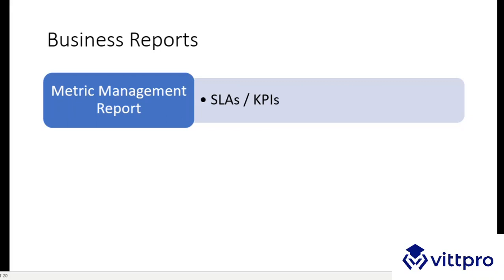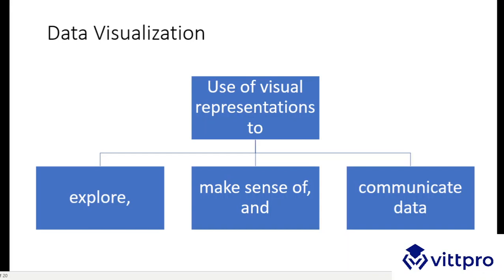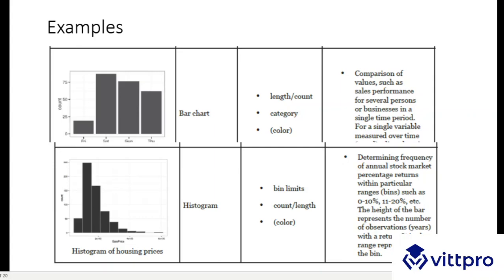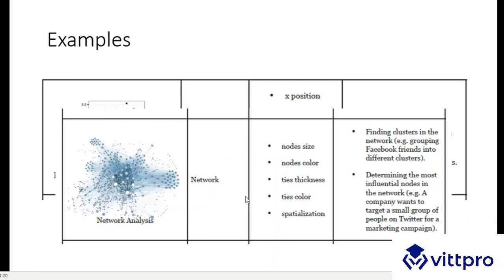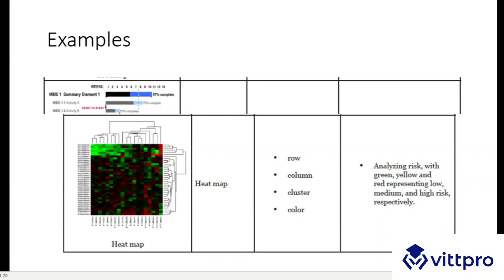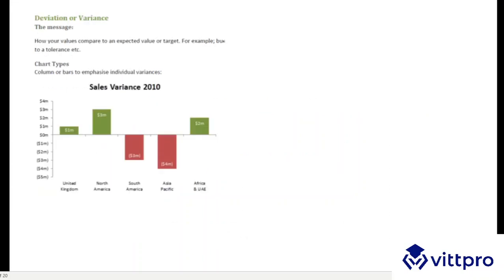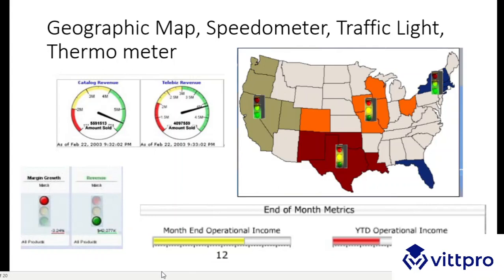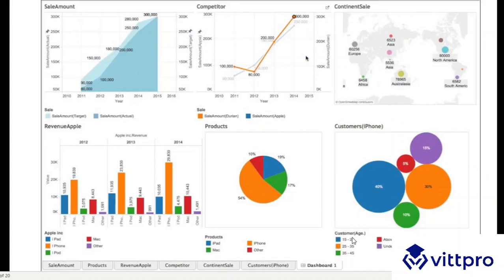7 Different Types of Charts used in BI DashBoards